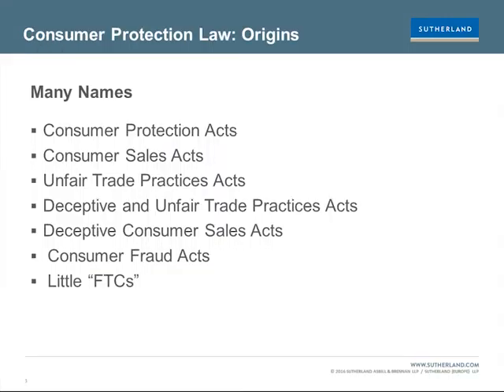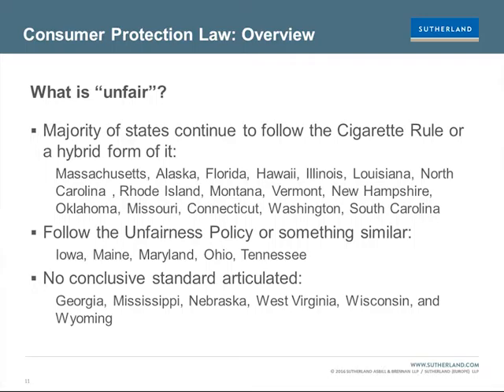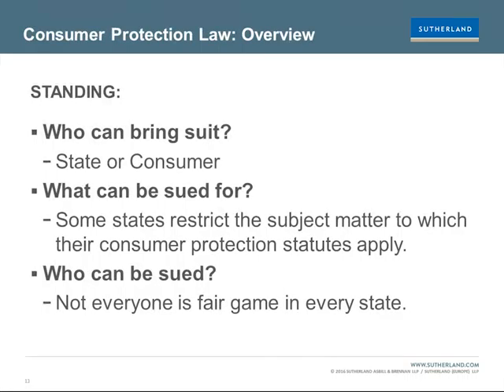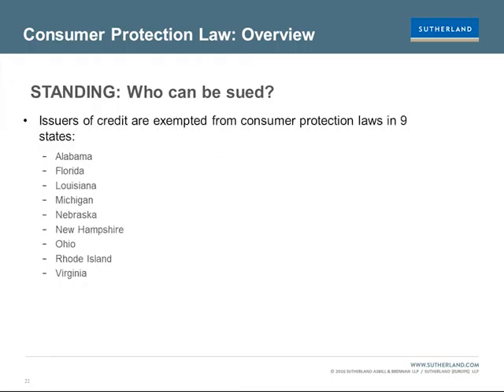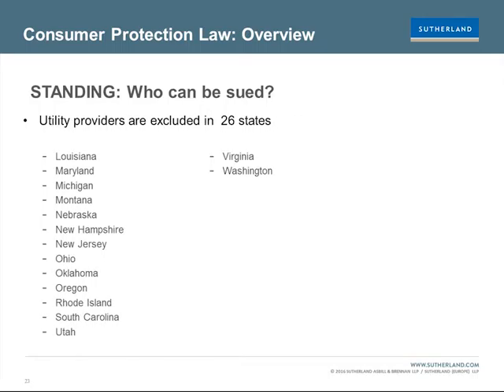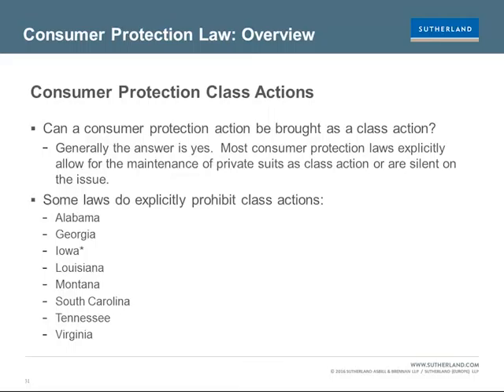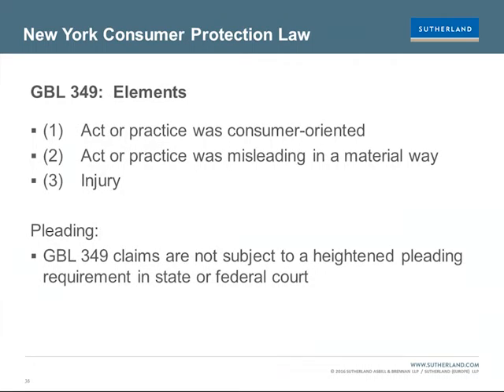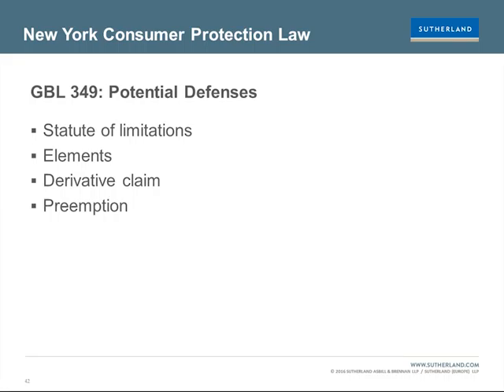Webcast: Understanding and Defending State Consumer Protection Actions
Consumer protection or unfair and deceptive acts or practices statutes have been enacted in every state in an attempt to protect consumers from predatory, deceptive and unscrupulous business practices. While good intentioned, these laws have had the unintended effect of frivolous lawsuits, particularly given that a number of the statutes allow for attorneys’ fees and punitive and/or treble damages. Join a panel of Sutherland litigators as they discuss the proliferation of consumer protection litigation nationwide and provide practice tips on how to defend against these actions. The panel will discuss:

   - Common elements and differences in consumer protection statutes across states
   - Punitive damages and attorneys’ fees
   - An in-depth look at New York’s consumer protection statute, General Business Law Section 349
   - Practice tips on defending consumer protection litigation